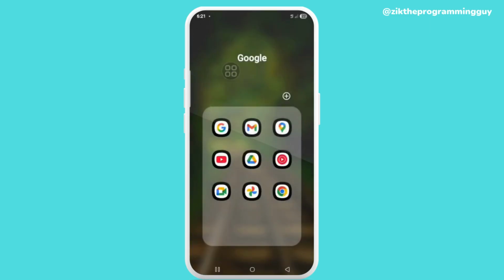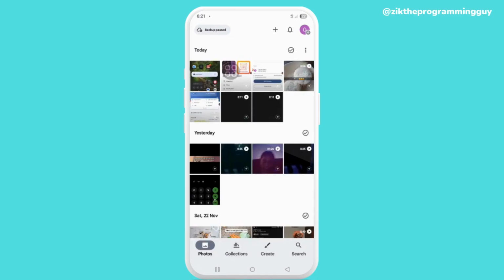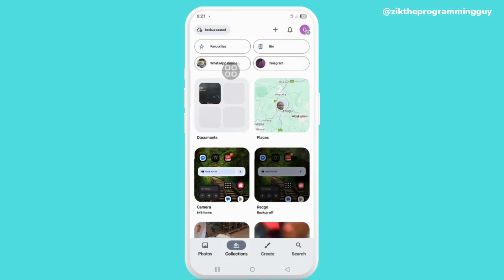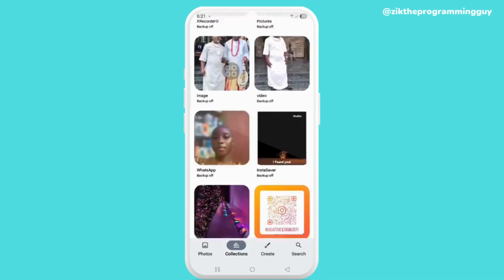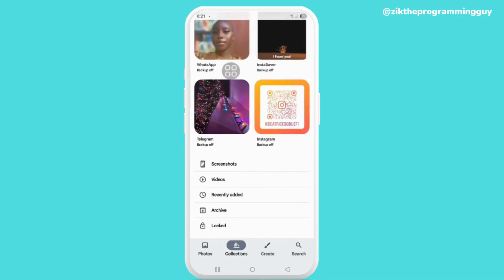How to open LOCKED FOLDER in Google Photos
Want to access your Locked Folder in Google Photos but not sure how? In this video, I’ll walk you through the official and secure method to open and manage your Locked Folder on Android or iPhone.

Google Photos’ Locked Folder is designed to keep your private photos and videos safe, so it can only be opened with your device’s screen lock, PIN, password, or biometric authentication. This tutorial shows how to access it properly—no hacks or bypasses, just the real way Google intended.